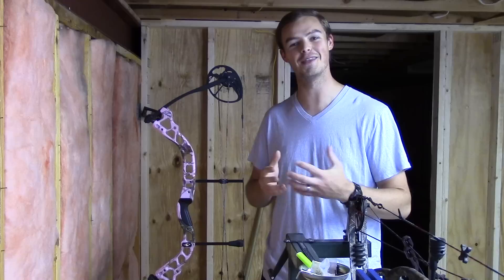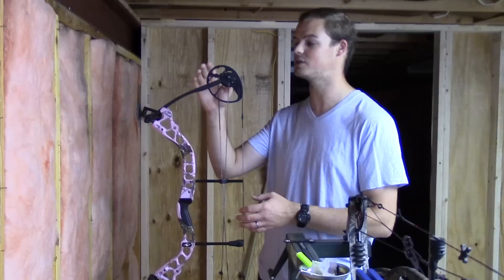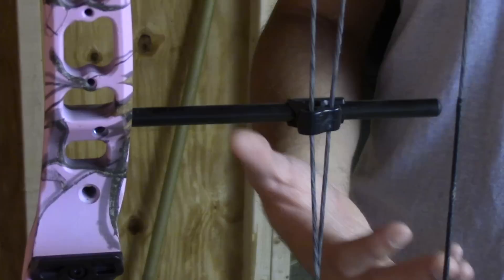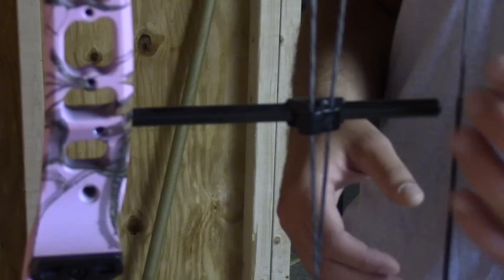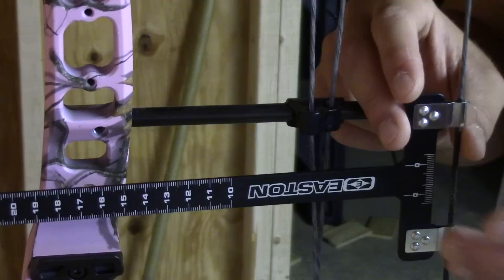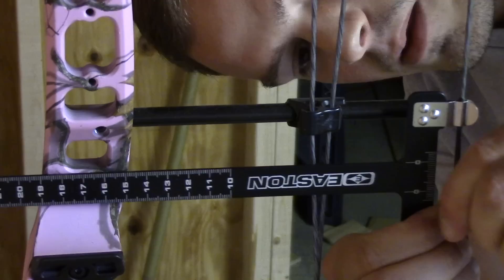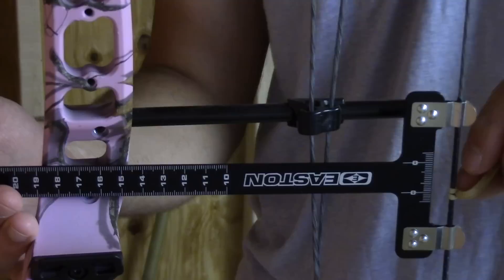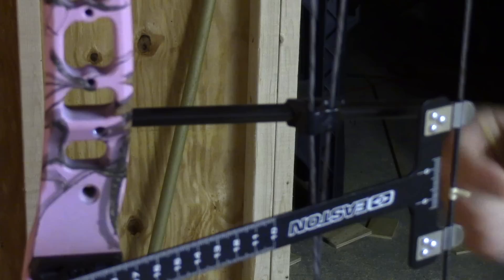Compound Bow Tuning Part 1 of 3: Nocking Point and D-loop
Bowmaster Bow Press
EZ Green Press
D-loop Material
3D Serving
RAD Super Duece Peep
Boat Winch for Draw Board
Digital Scale